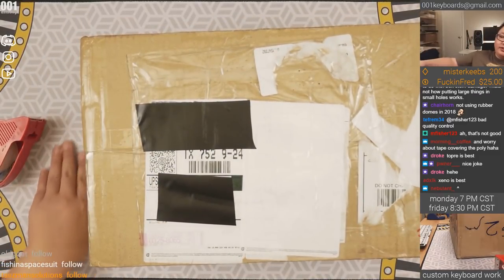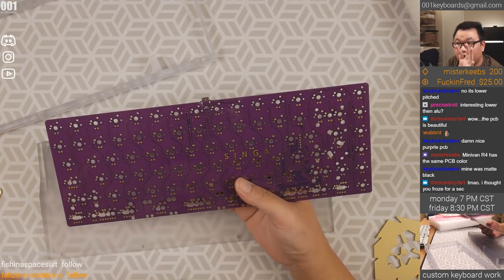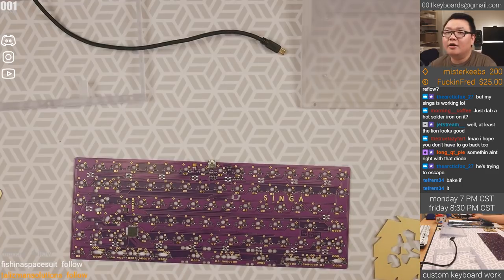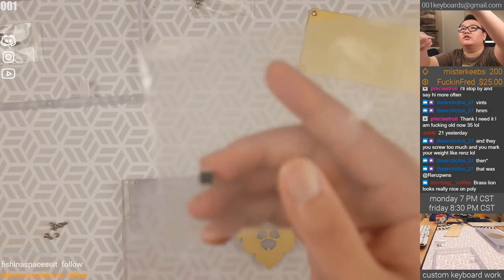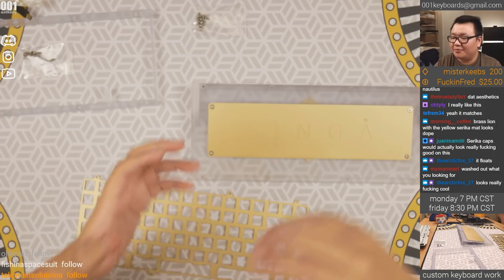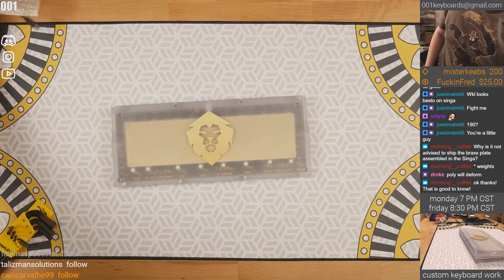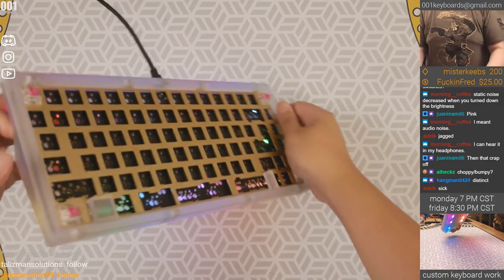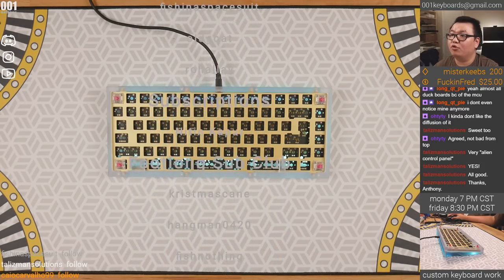Unboxing: SINGA R2 (Polycarbonate/Brass)